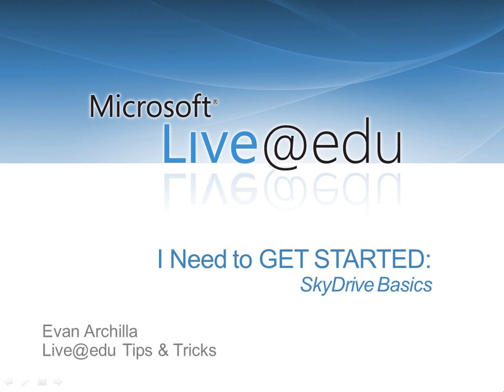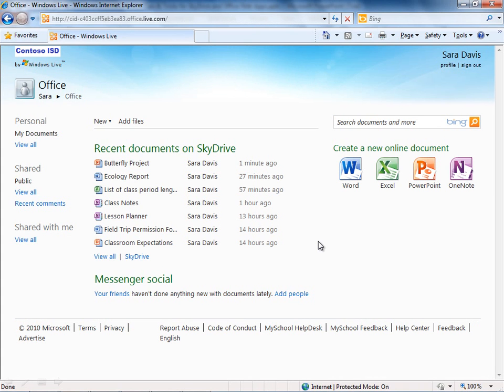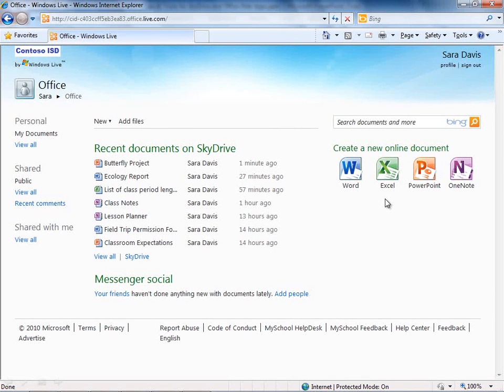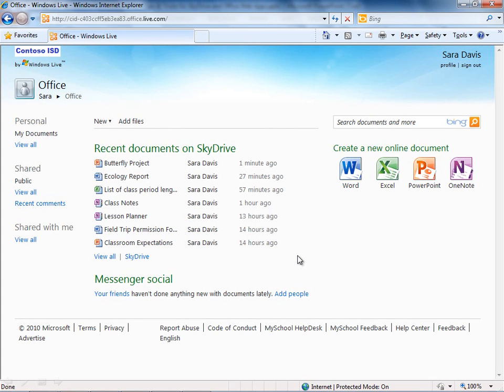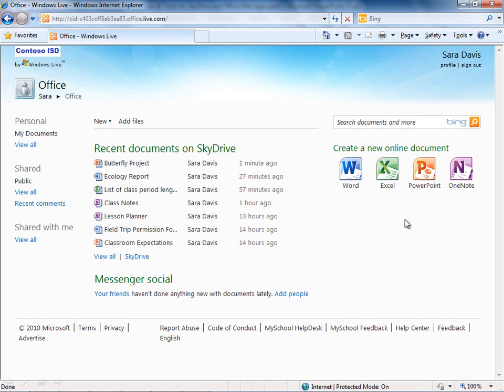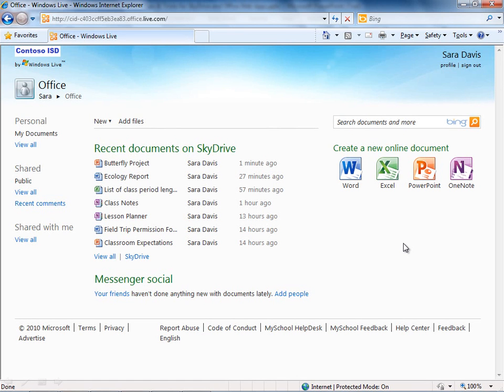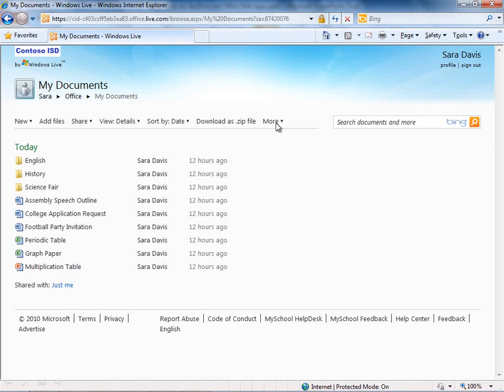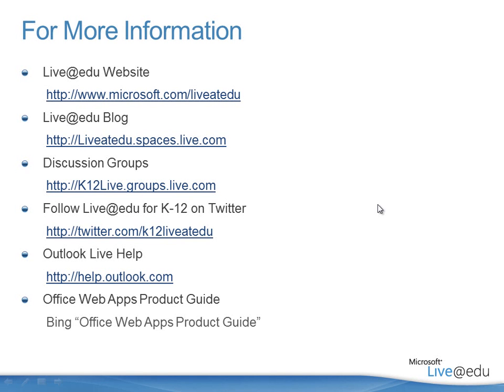15 - SkyDrive Basics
Basic Tutorial for SkyDrive in Live@edu